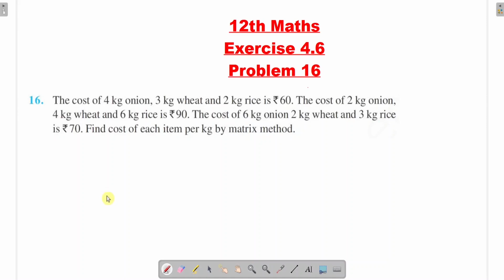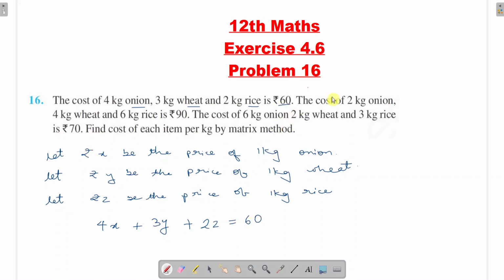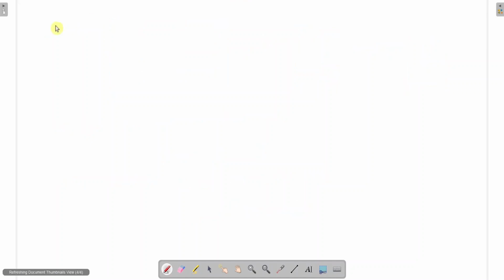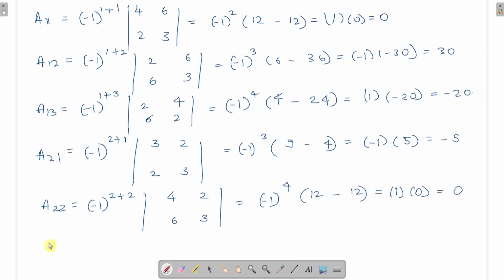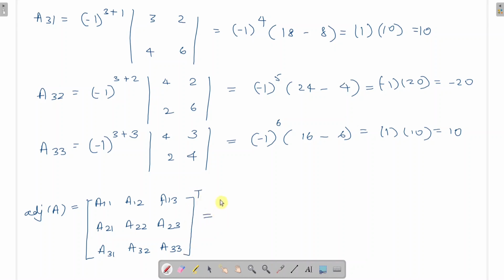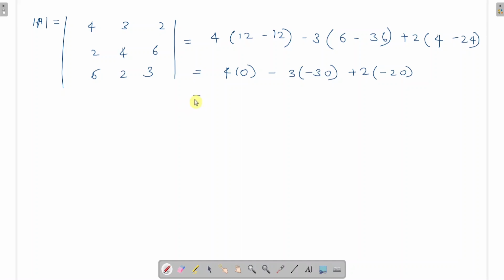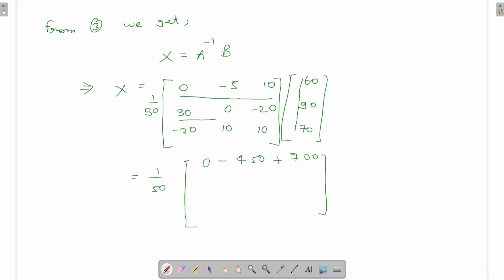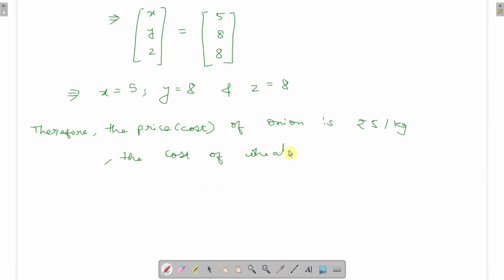12th Maths | EXERCISE 4.6 | Problem 16 | Ch4 Determinants | NCERT